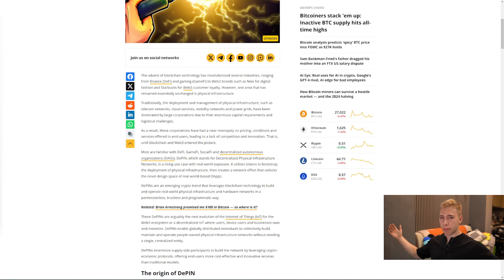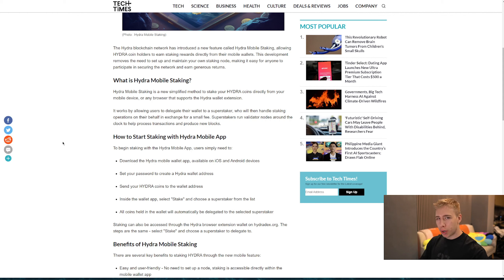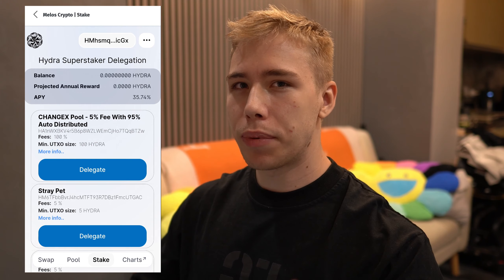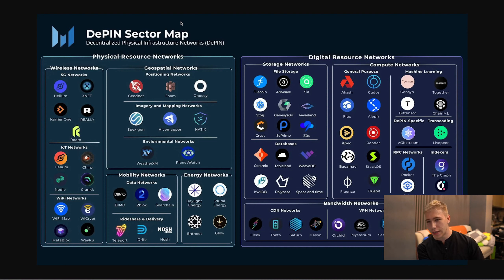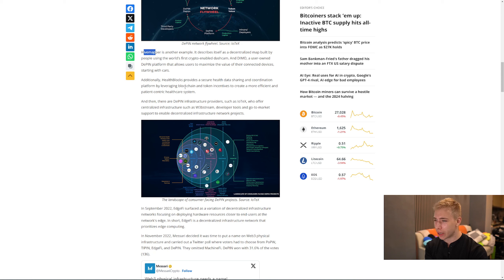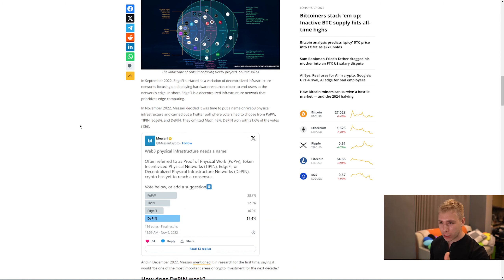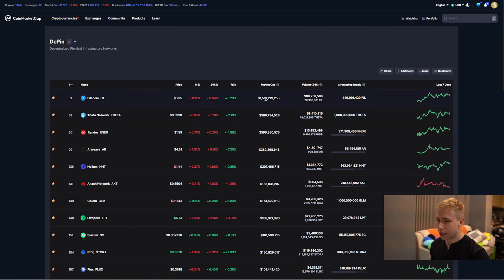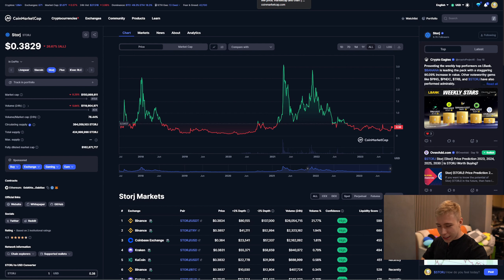Is DePin the Next Bull Run Focus in Crypto?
Today we talk about DePin & Hydra Wallet